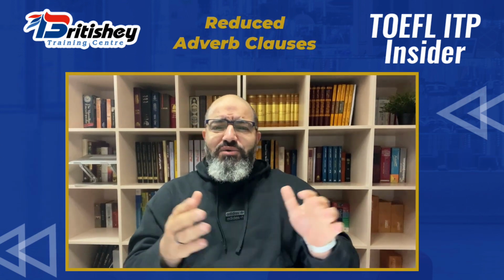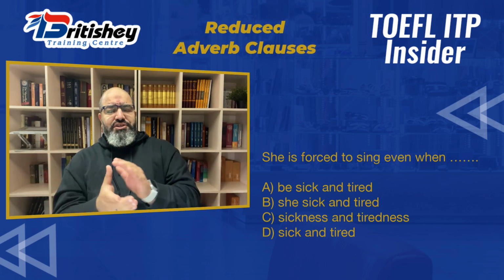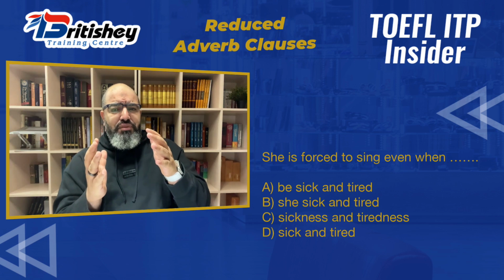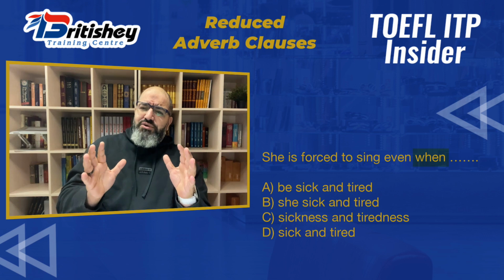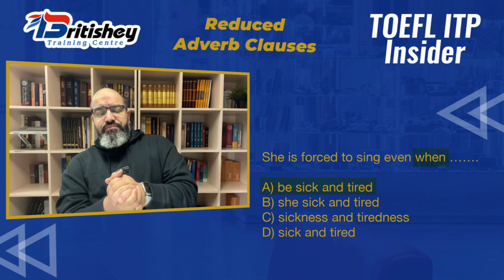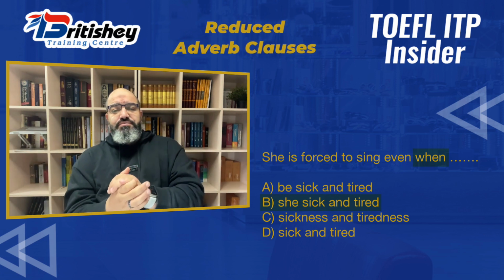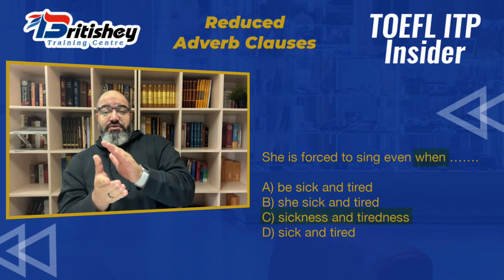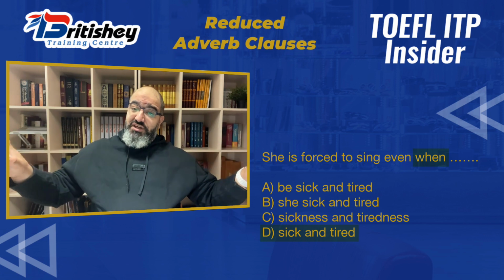Reduced Adverb Clauses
Learn how to reduce adverb clauses in English language accurately.